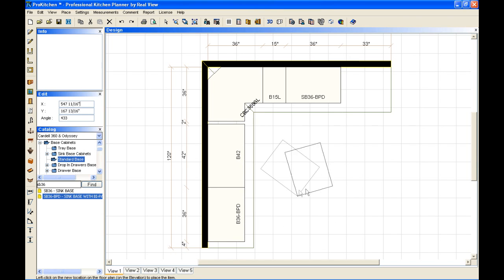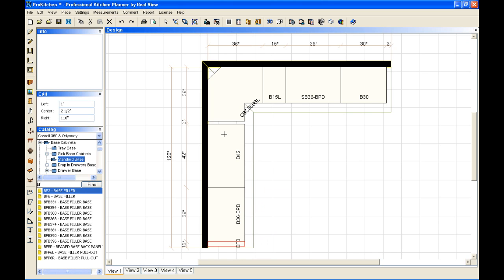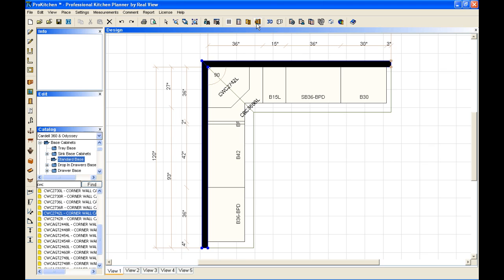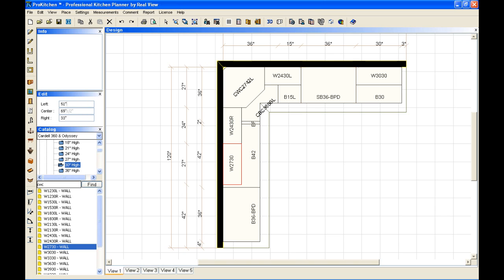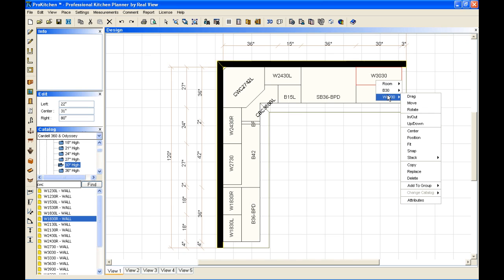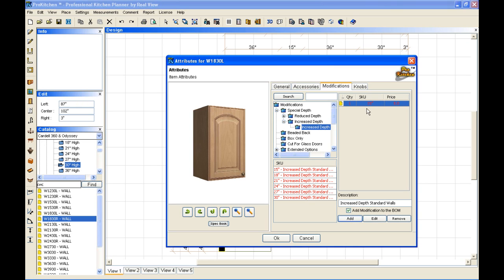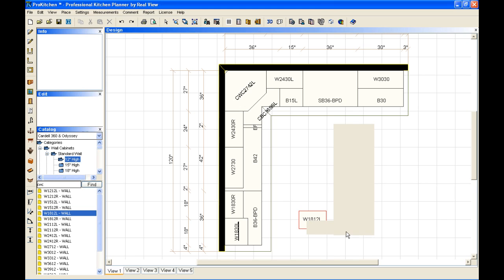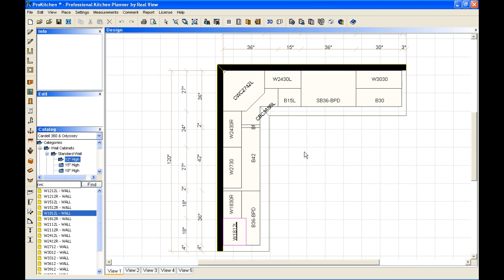5.2 - Placing Cabinets part 2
How to - Placing cabinets in ProKitchen